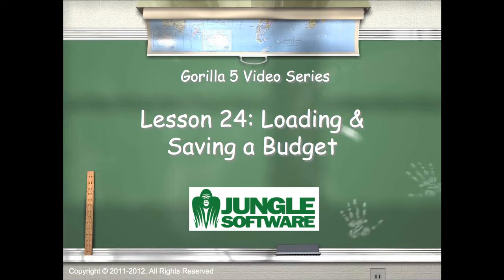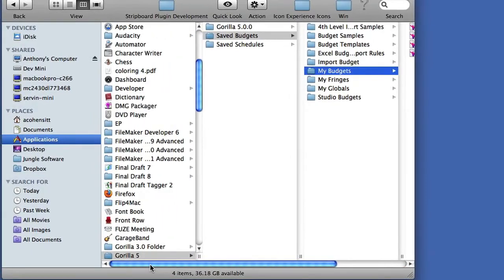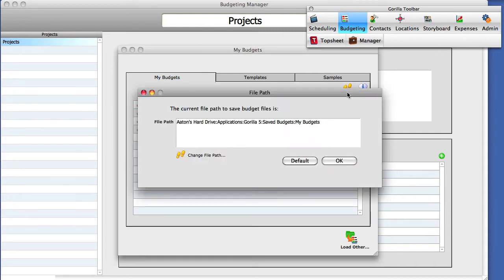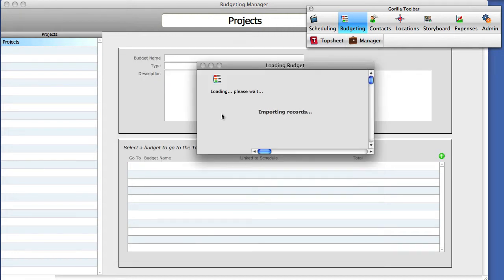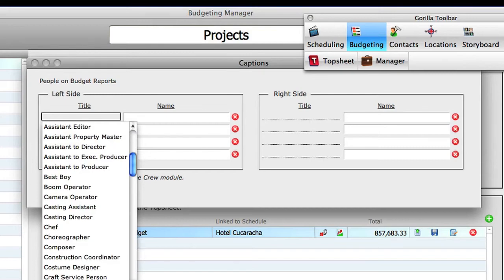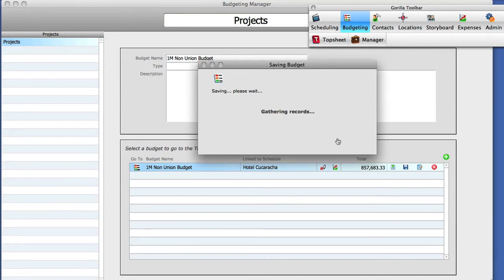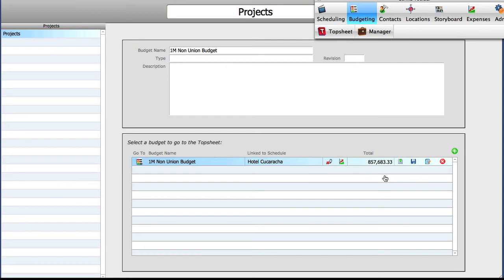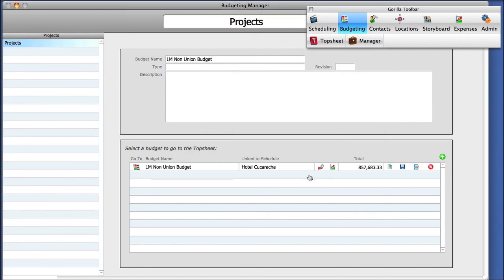Gorilla 5: Lesson 24 - Budgeting - load and save budgets & link to schedules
In this lesson you will learn how to create a new budget by loading in one of the many budget templates or samples that come with Gorilla.   You will also learn how to save your budget for sharing with another Gorilla user or for backups.  Also learn how to link a budget to a Gorilla schedule